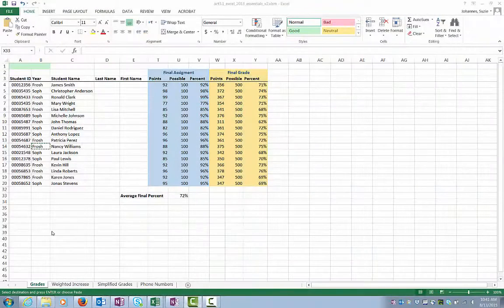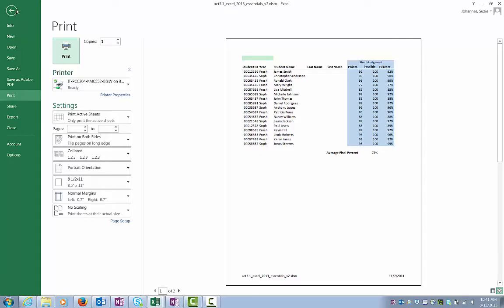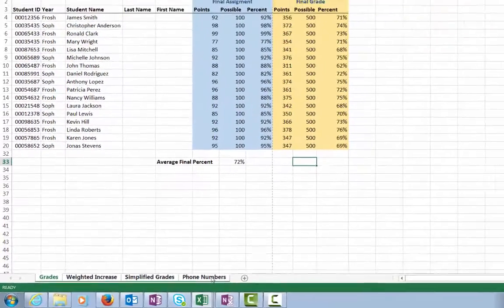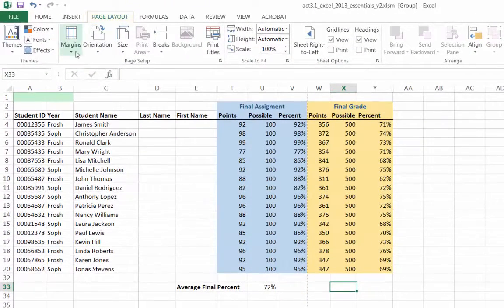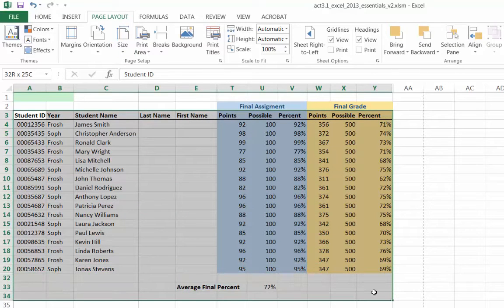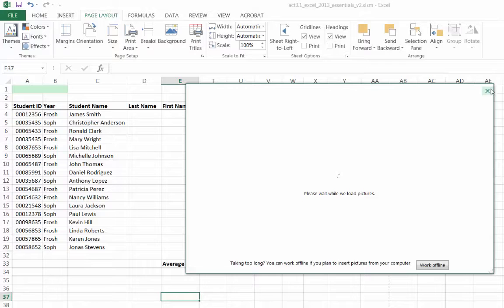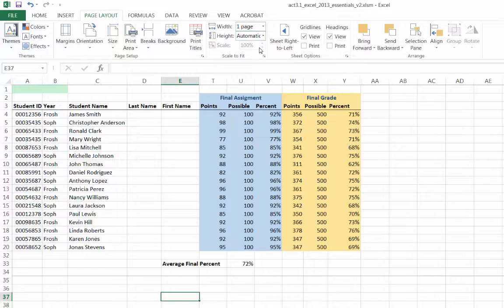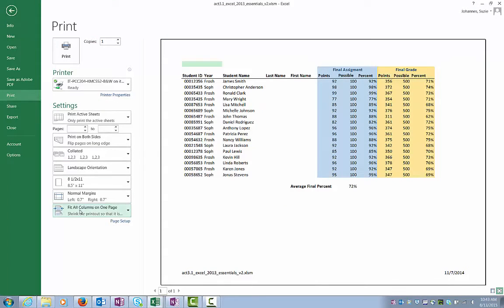Excel - Formatting the Page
The Microsoft Excel series is a collection of brief videos covering specific features in Excel. This series is focused on Windows, not the Mac version of Excel.

In this video, you will learn how to format your worksheets with themes, margins, orientation, and setting the print area.